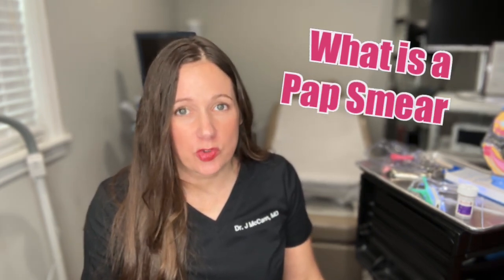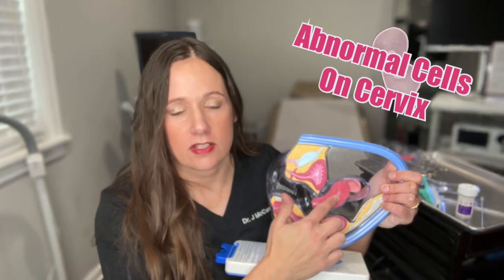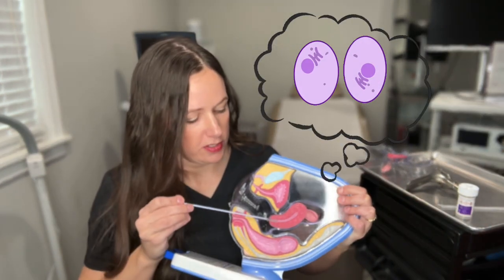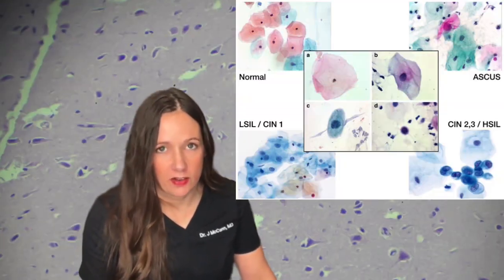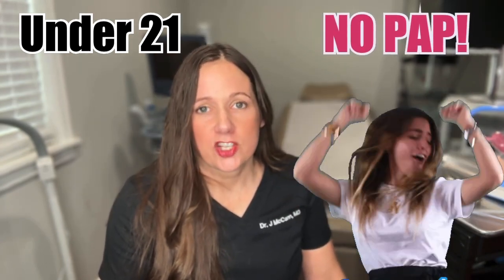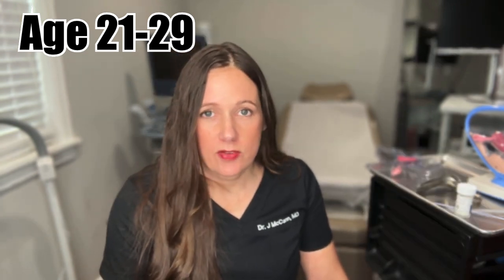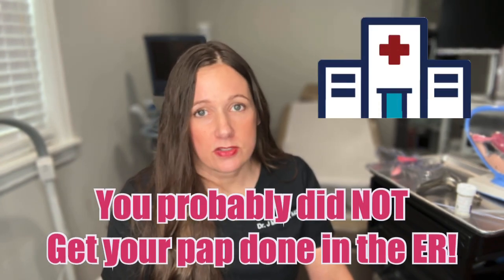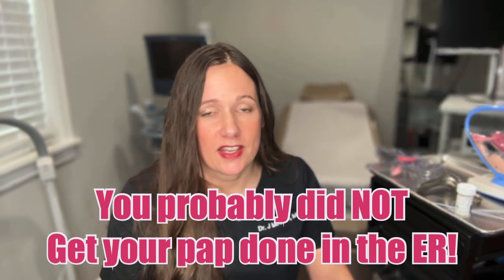Everything PAP SMEAR!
Dr. McCann, board certified OB/GYN, gives up to date recommendations on the pap smear. This video includes information about the purpose of the pap test, who needs it, and how its done.